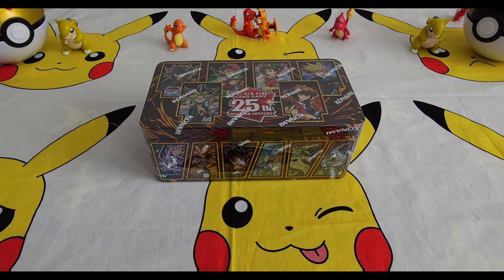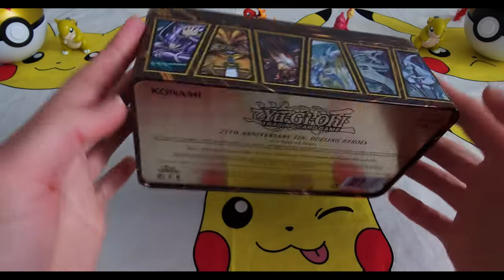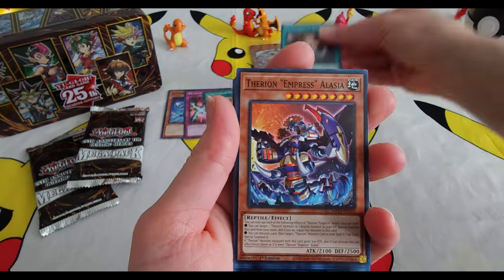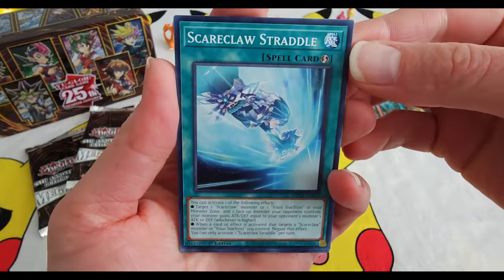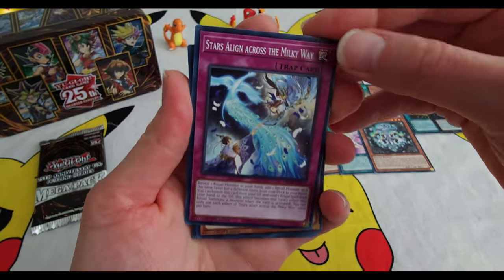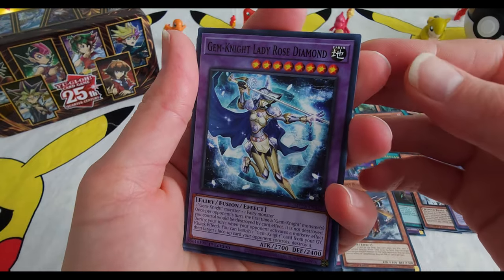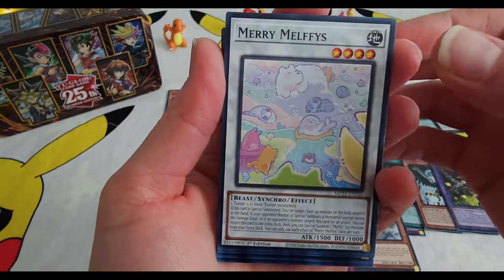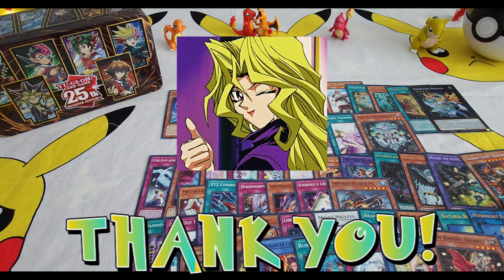OPENING KONAMI'S *CHANNEL NEW* YU-GI-OH! 25TH ANNIVERSARY TIN OF DUELING HEROES ANIME BOX New Rarity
OPENING KONAMI'S *CHANNEL NEW* yugioh 25TH ANNIVERSARY TIN OF DUELING HEROES ANIME BOX! (New Rarity)

Set Information:
Celebrate our 25th anniversary together with our 25th Anniversary Tin: Dueling Heroes featuring doubled Prismatic Secret Rares and a bonus Quarter Century Secret Rare in every Tin!

Prismatic Secret Rares are one of the things Duelists love most about each year’s Mega-Packs, since Tins are the ONLY place to find this exclusive and beautiful rarity type. And this year, we’re giving you twice as many in each Tin!

Each 25th Anniversary Tin: Dueling Heroes includes 3 x 18-card Mega-Packs, each with TWO Prismatic Secret Rares, two Ultra Rares, a Super Rare, a Rare, and twelve Commons.

Total per Tin:
6 Prismatic Secret Rares
6 Ultra Rares
3 Super Rares
3 Rares
36 Commons
(and 1 Quarter Century Secret Rare – see below!)

The massive Mega-Pack set contains almost 300 cards from recent sets, including Battle of Chaos, Dimension Force, Darkwing Blast, Tactical Masters, The Grand Creators, and more!

In addition, each Tin will include a Quarter Century Secret Rare version of one of the sixteen monsters decorating the sides of the Tin – some of the most famous and iconic monsters used by the series’ Dueling Heroes!